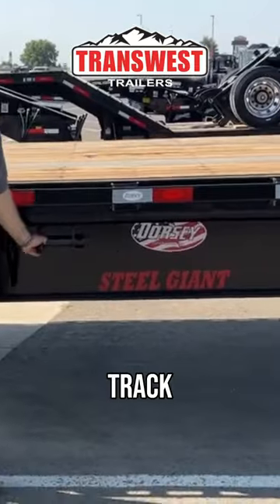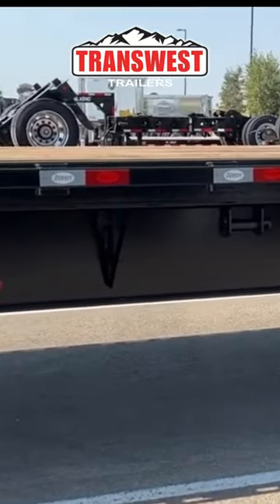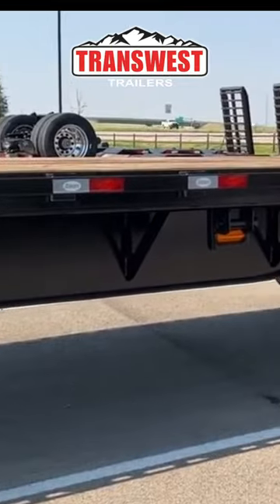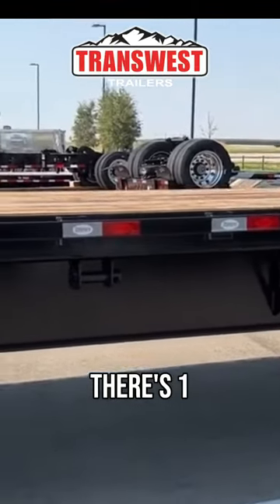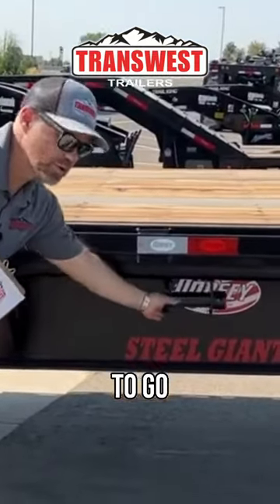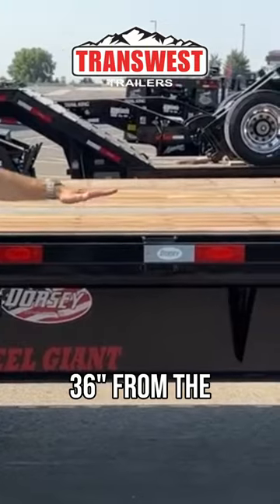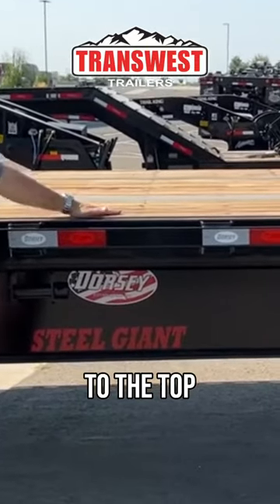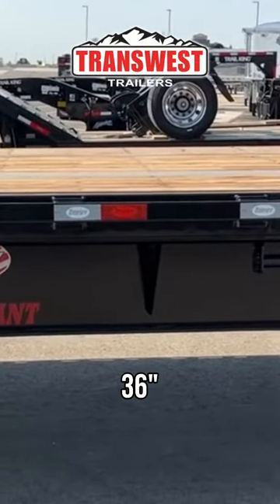2023 Dorsey Beaver Tail Trailer Flange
See the full walkaround video:
TranswestTrucks